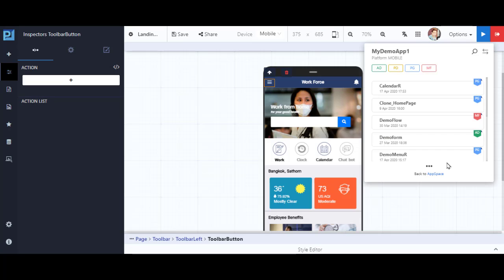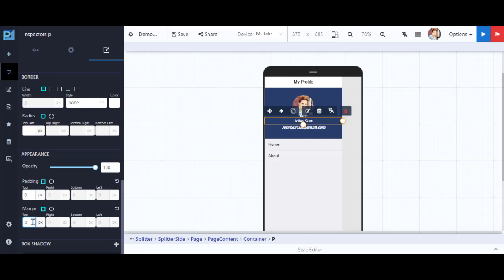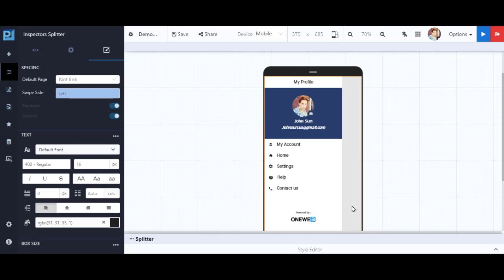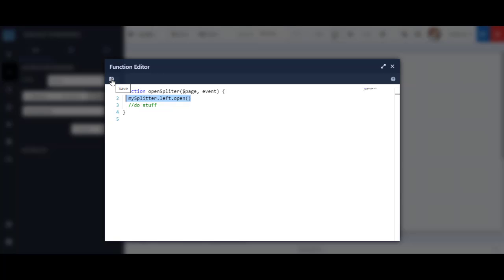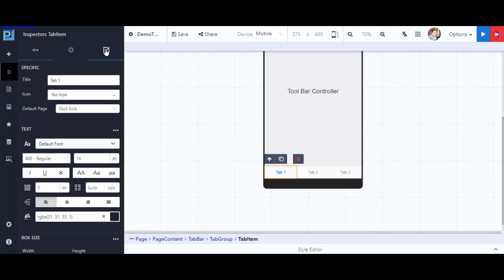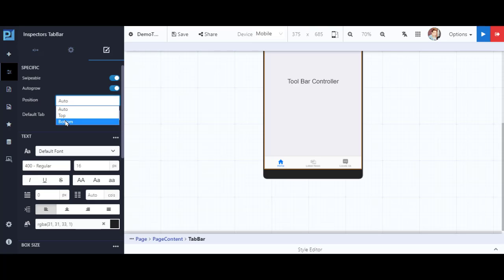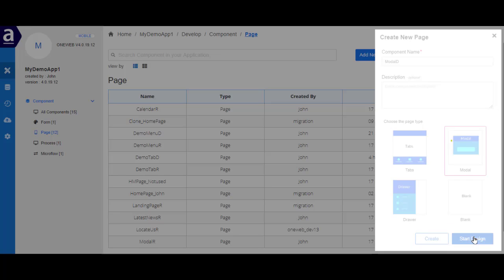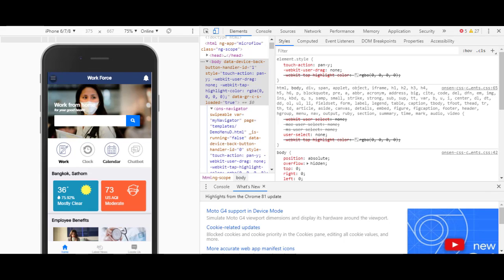Build Your Mobile App with different Page Types